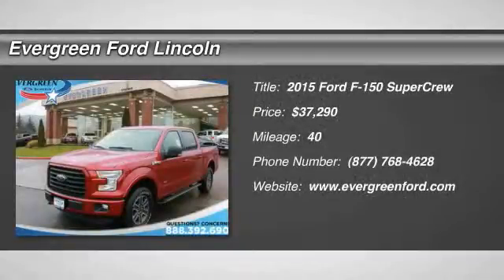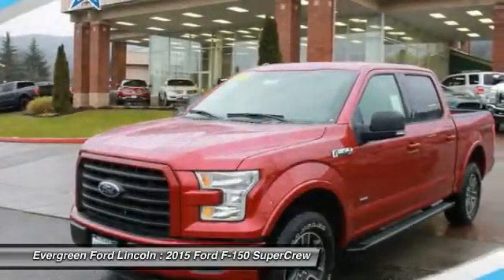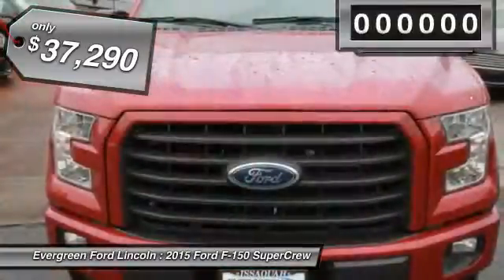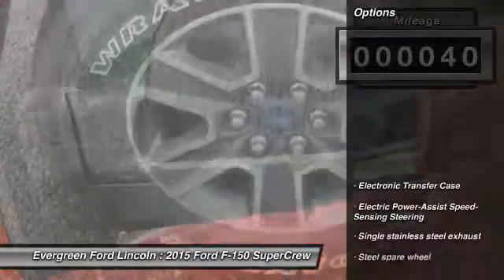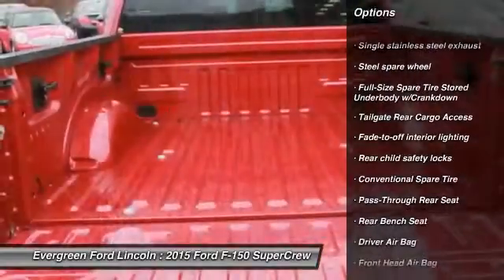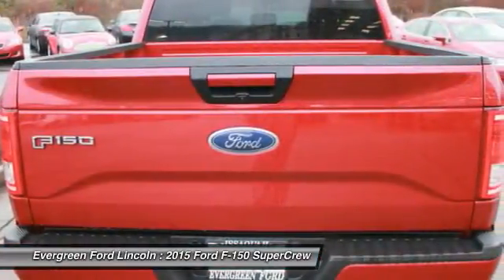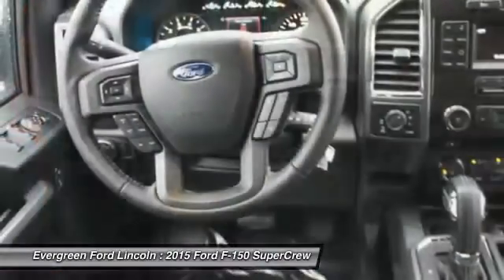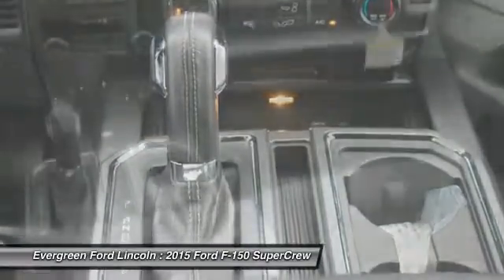2015 Ford F-150 Issaquah WA 15-2603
2015 Ford F-150 XLT 4WD 145WB

1500 18th Ave. Northwest

All prices are subject to change without notice. We reserve the right to refuse to honor any incorrect internet prices as we cannot account for human or technical error.Includes all available  manufacturer  rebates for qualified buyers MSRP -  46,840  Evergreen Discount    5,000  F150 Special Retail Customer Cash -  1,000  Eco Boost Bonus Customer Cash -  300  Ford Retail Customer Cash -  2,250  Ford Bonus Customer Cash -  1,000  Price After Rebates -  37,290